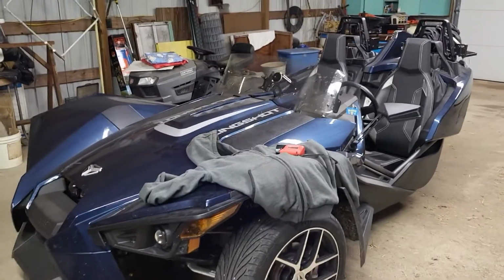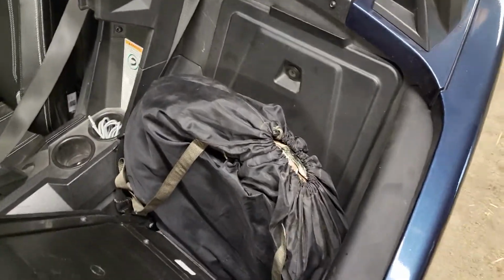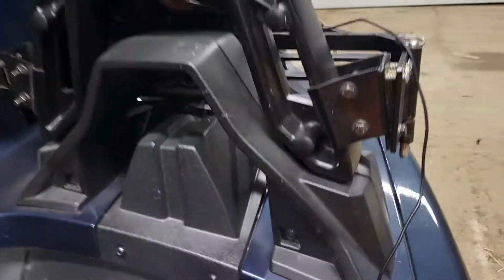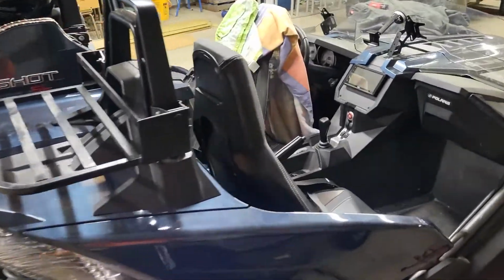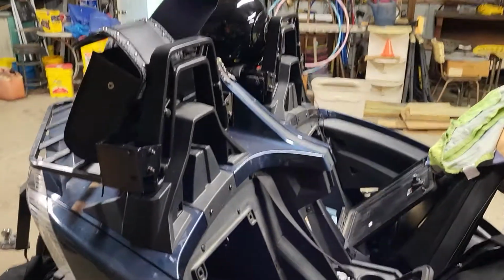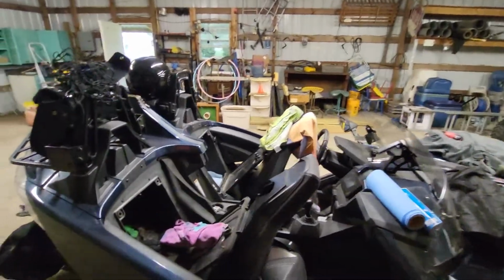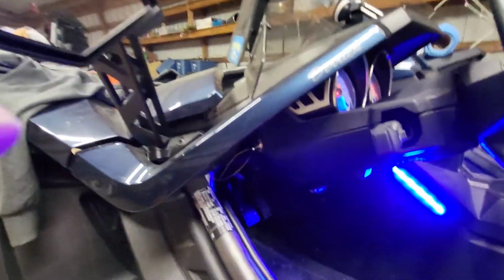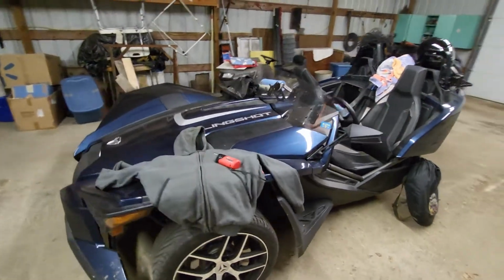polaris slingshot and time out deluxe camper. things we keep in the Slingshot and why.